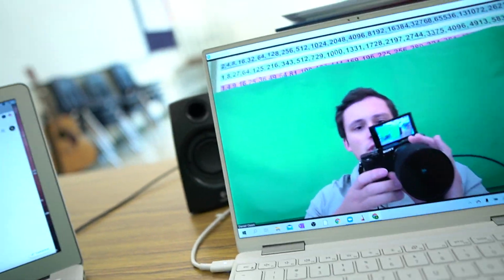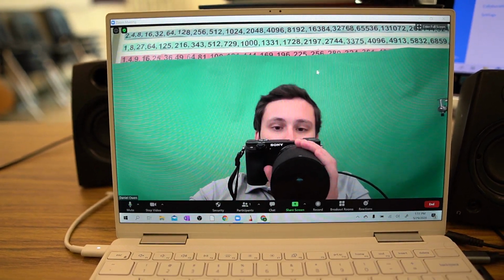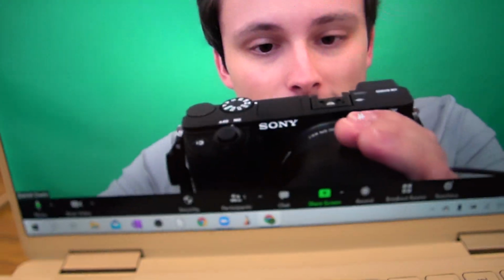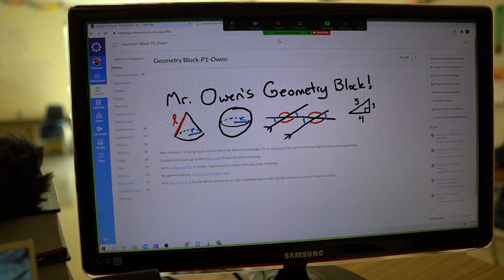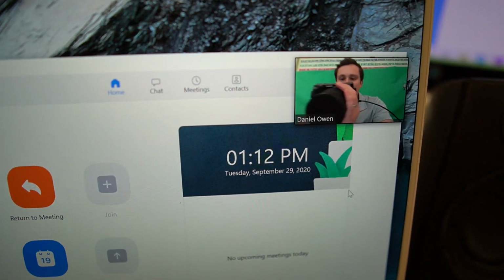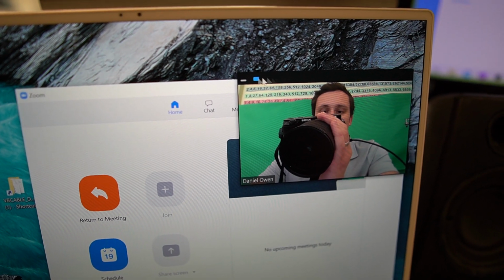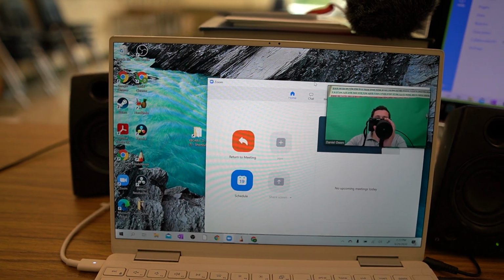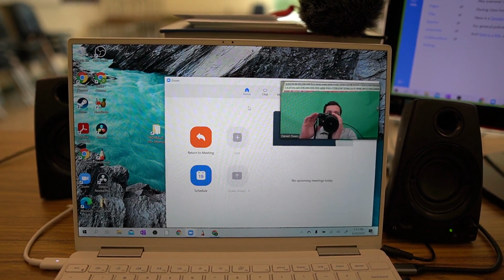One way to organize two screens on a Zoom call while screensharing.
I got asked about this, so just making this video to share.